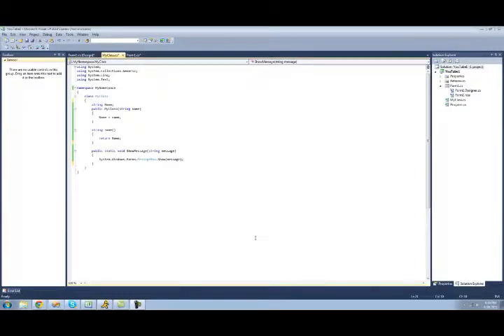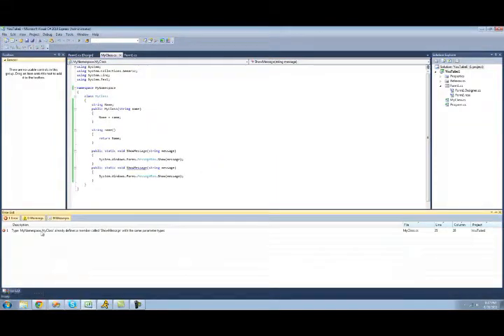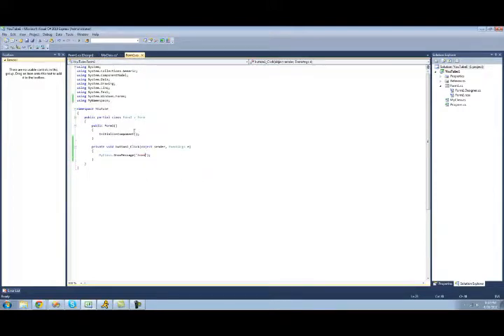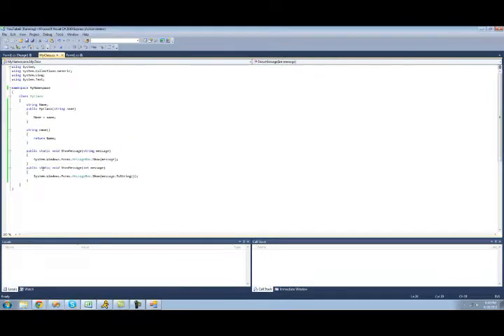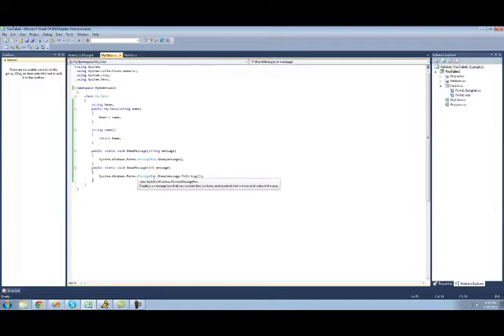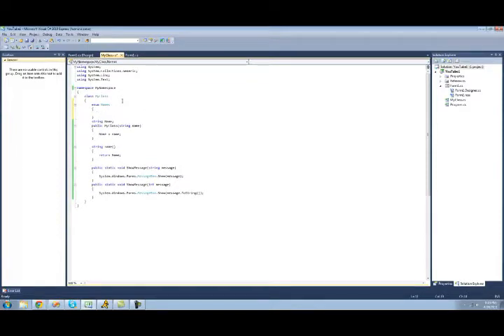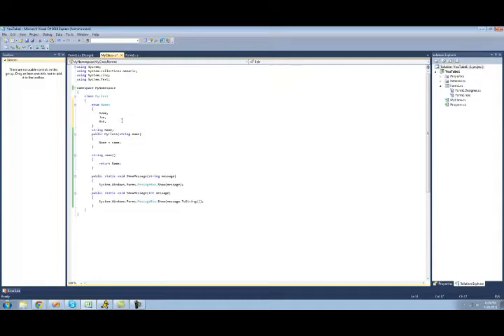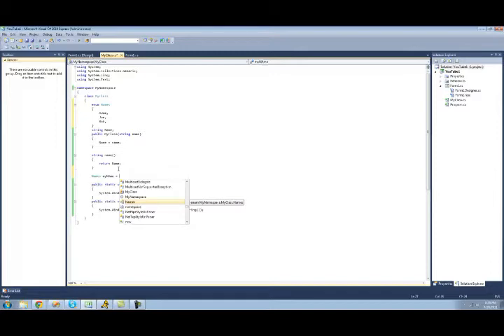C# Beginners Tutorial 22 Overloading Methods and Enumerations computer tips and triks pro